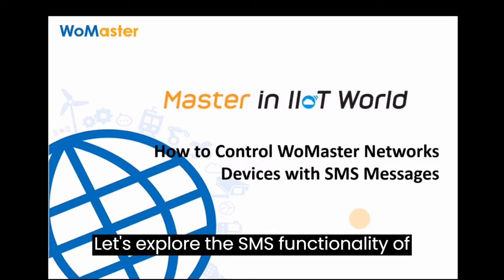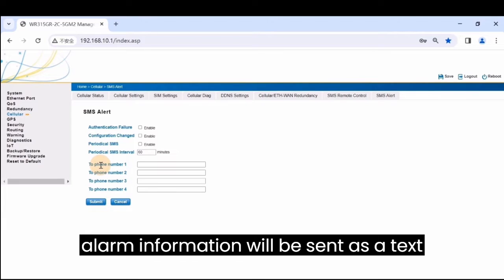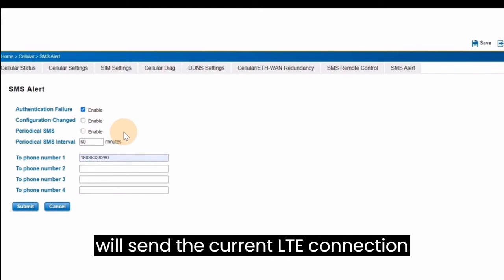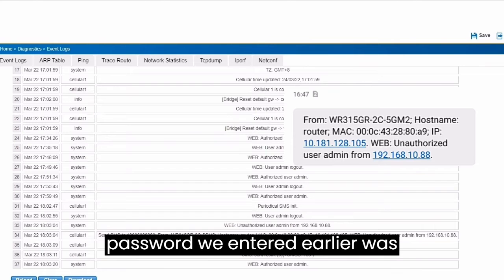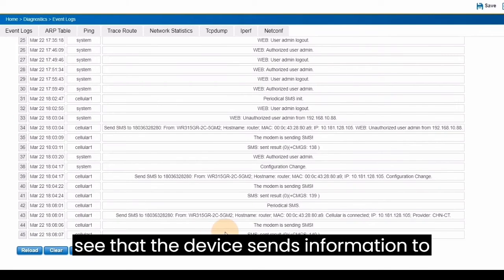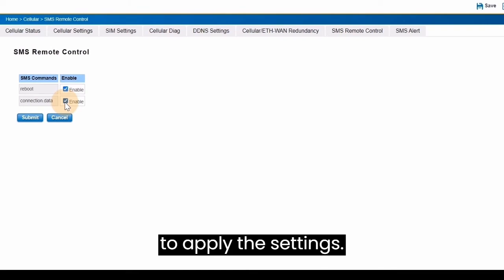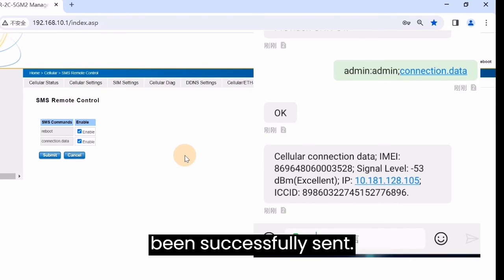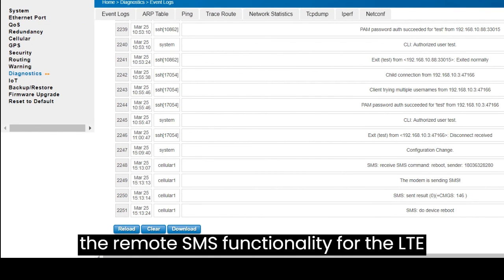How to Remote Monitor and Manage the LTE Router by SMS?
LTE routers, which utilize mobile communication networks, have been widely adopted in industrial sectors. Many of these areas are unattended, leading to a demand for remote monitoring and the ability to reboot devices. So, how can we remotely verify if the equipment is functioning correctly?